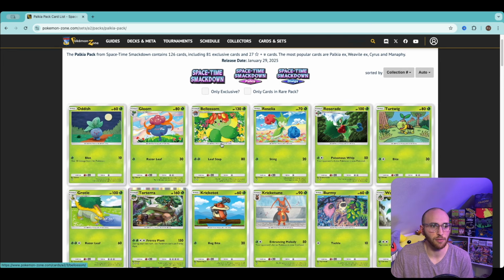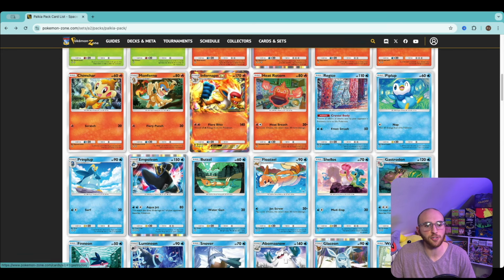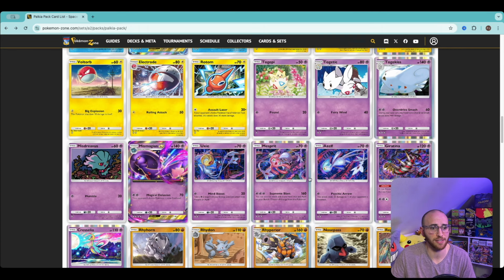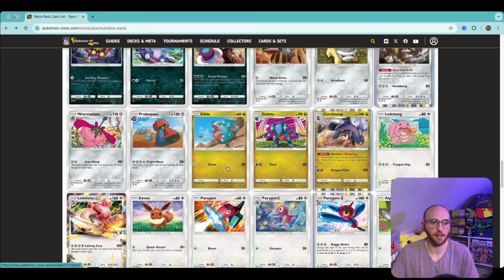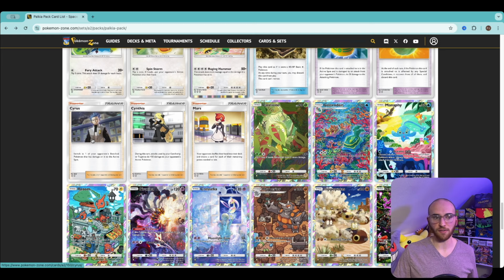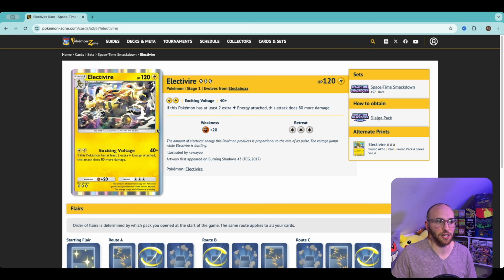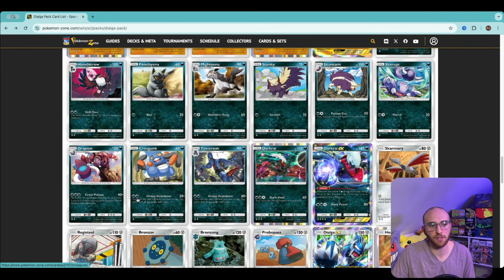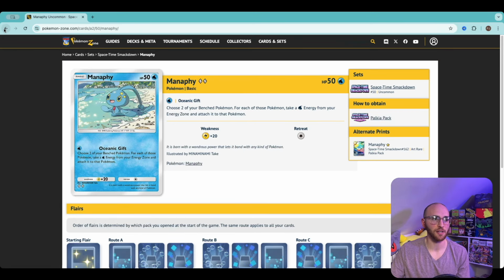COMPLETE 200+ Space-Time Smackdown Card Review (Pokemon TCG Pocket)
Welcome to our full set review of the Pokémon TCG: Space-Time Smackdown expansion! In this video, we dive deep into the exciting new set that’s shaking up the meta with the introduction of powerful EX cards! From Weavile’s sneaky tricks to Gallade’s strategic prowess, and the mighty Dialga & Palkia pairing, there’s a ton to explore in this epic new release.

🔹 What to Expect:

A complete breakdown of the set’s key cards and mechanics
First impressions on the new EX cards like Weavile, Gallade, Dialga, and Palkia
How these cards fit into the current competitive scene
Tips for building decks around these powerful new cards
✨ Whether you're a seasoned player or just getting started, this video will help you understand the strengths and strategies behind Space-Time Smackdown's top cards.